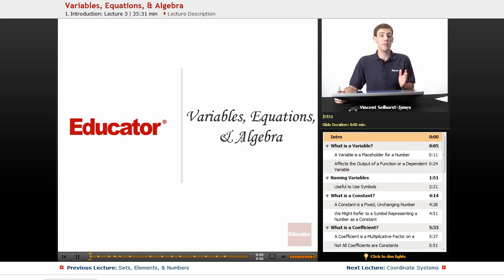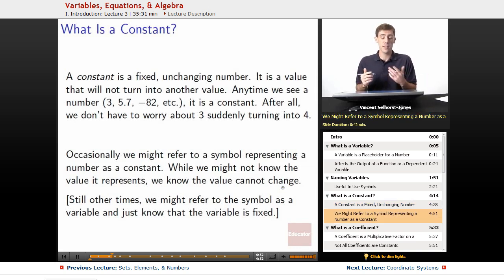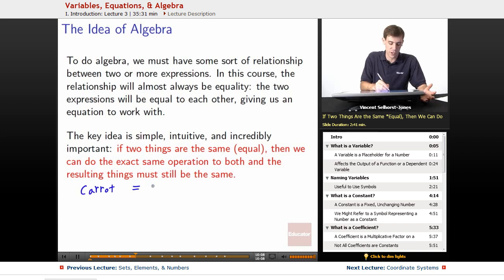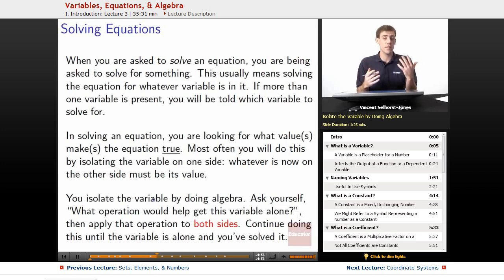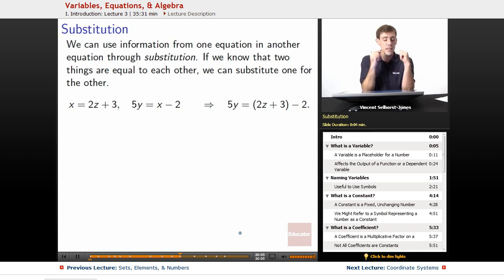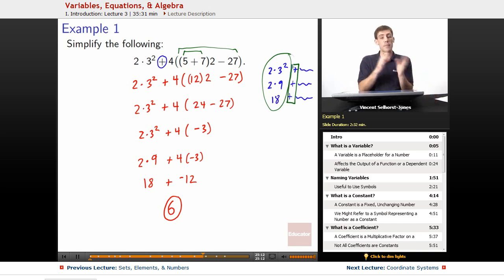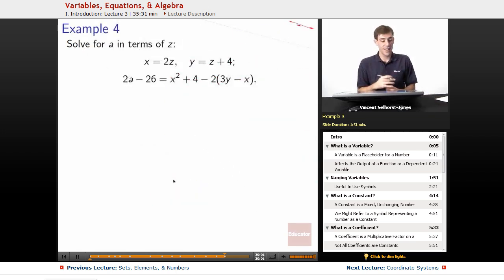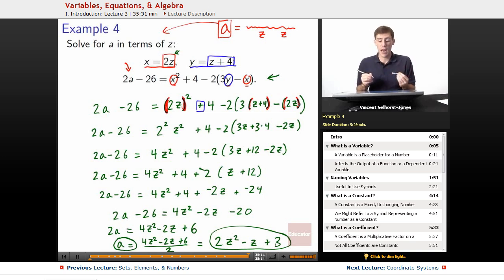Solving Equations with Variables Using Algebra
Full lesson on solving variable expressions and equations from Educator.com’s Precalculus class.

In this video, we’ll discuss how to solve an equations with at least two variables using algebra. This will be useful in Precalculus and Math Analysis when solving for a variable.